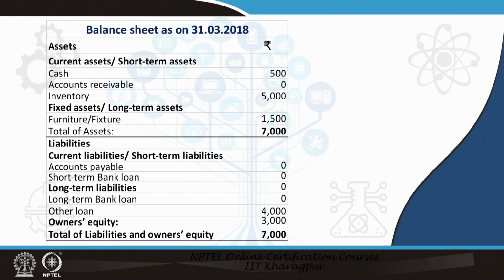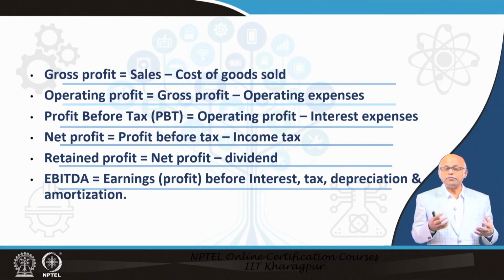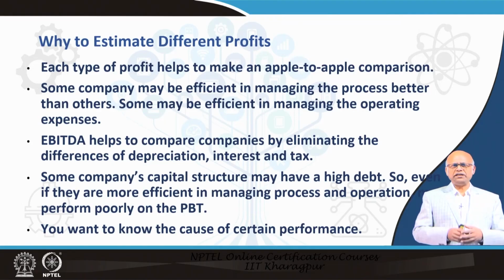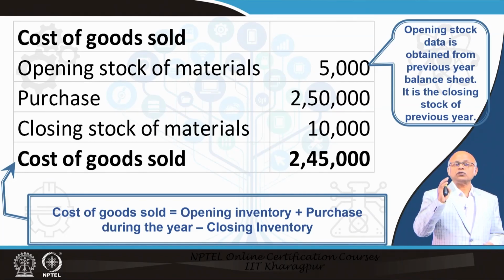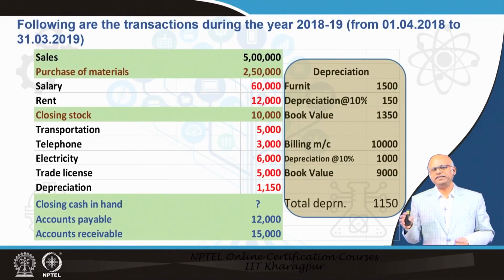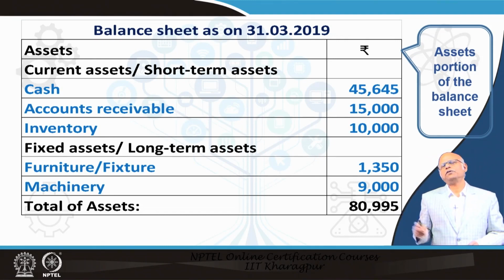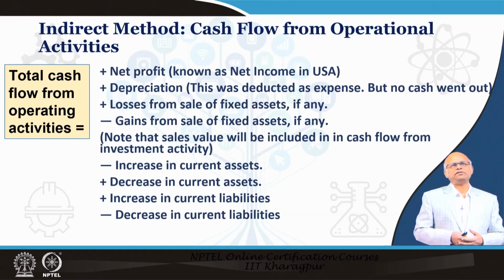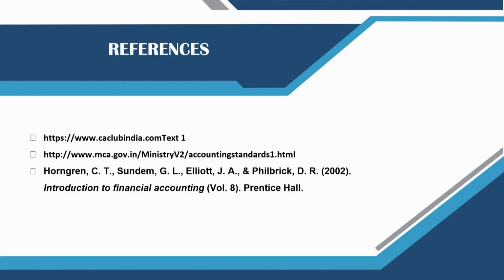Lecture 33: Introduction to Financial Statements (Contd.)